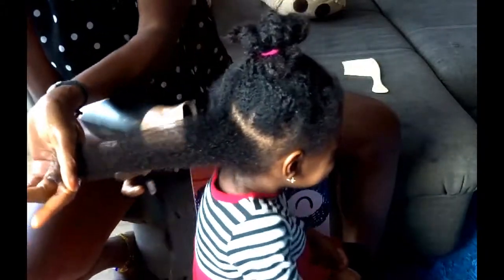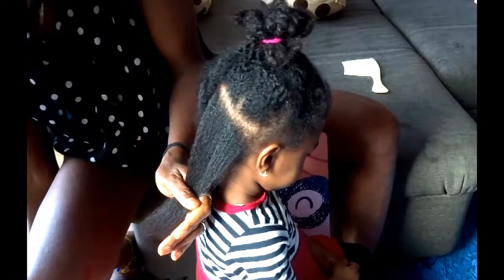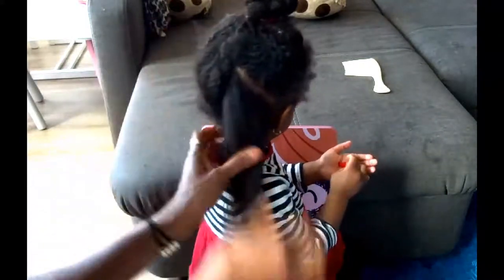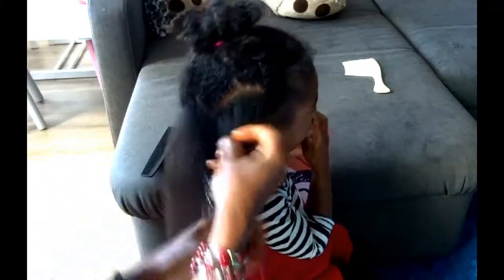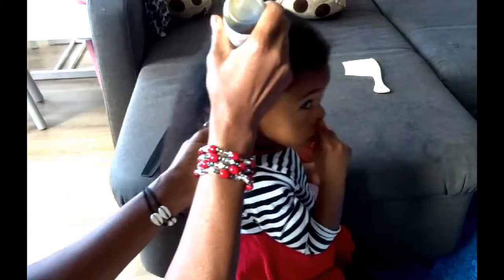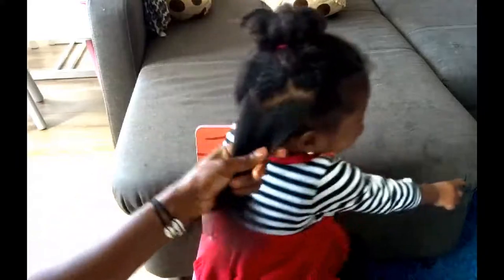Wao Her Hair is growing fast, 3 years Natural hair Jorney since she was a baby.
hi family welcome to my video in today video am here to show you guys how i blow dry my daugter natural hair to see check her hair is growing.